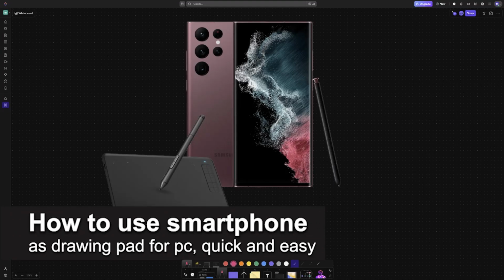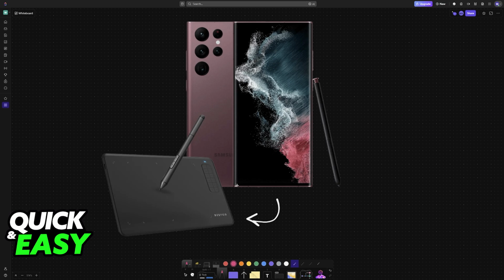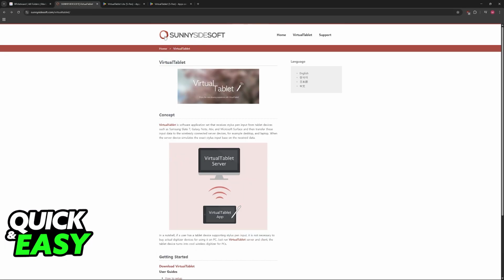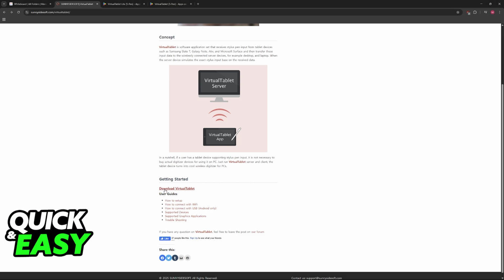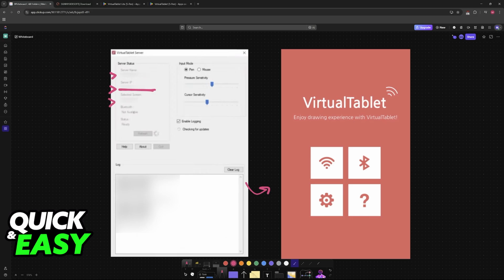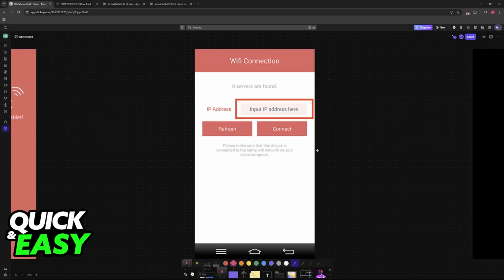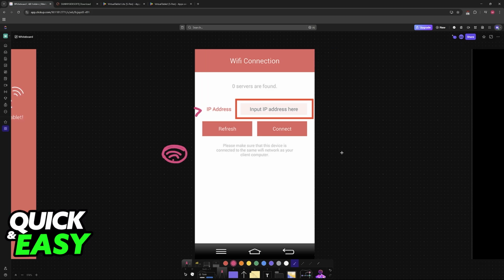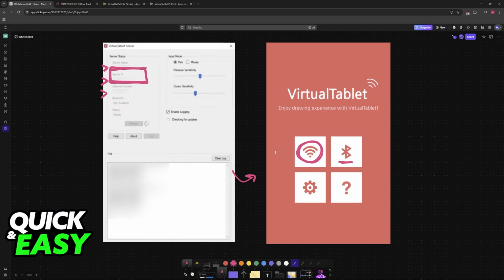How To Use Smartphone as Drawing Pad for PC (2025) - Step by Step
I will solve your doubts about how to use smartphone as drawing pad for pc, and whether or not it is possible to do this.

I hope I have helped you with the video!